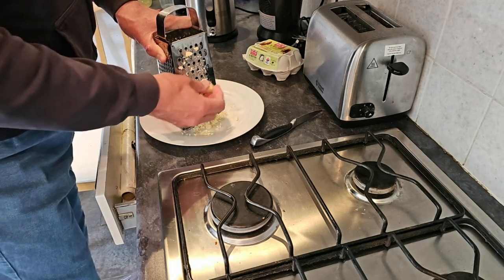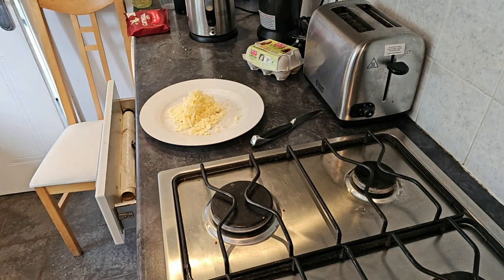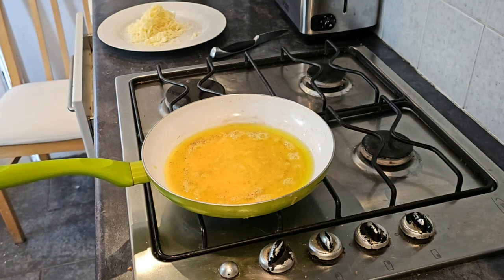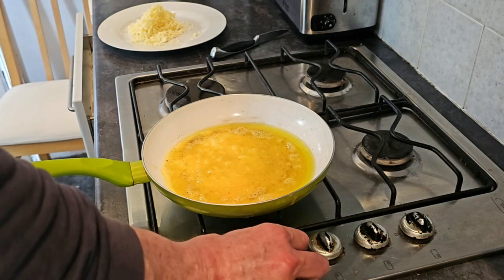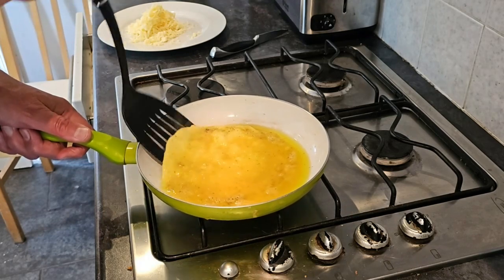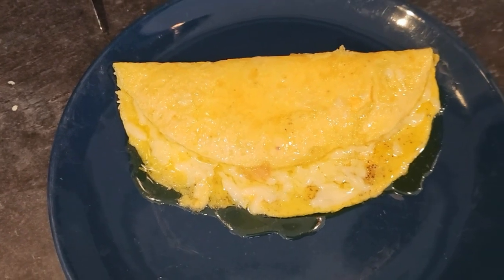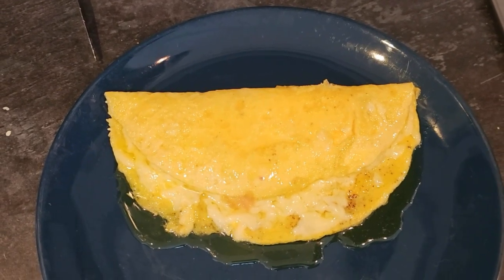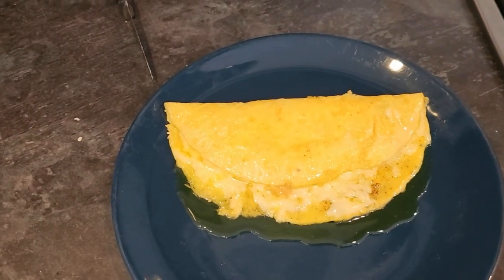Quick & Simple 4-Ingredient Omelette Recipe | Easy Meal Idea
Welcome to our quick and simple guide on how to make a delicious omelette with just 4 ingredients: eggs, cheese, pepper, and olive oil! 🍳🧀

This easy meal is perfect for breakfast, lunch, or dinner. Customize your omelette by adding your favorite ingredients like onion, ham, bell pepper, and more. Serve it on its own for a light meal or pair it with a salad, jacket potato, or chips for a satisfying main course.

Ingredients:

3 Eggs
1/2 Cup Shredded Cheese
A Pinch of Pepper
1 Tbsp Olive Oil
Instructions:

Heat olive oil in a non-stick pan over medium heat.

1. Add to the pan and whisk the eggs with a pinch of pepper.
2. Cook on low heat to start until the edges start to set.
3. Sprinkle cheese over the omelette.
4. Fold the omelette in half and cook until the cheese is melted and the eggs are fully cooked.

How do you like your omelette? What extra ingredients do you add to make it your own? 🥚🧀🌶️